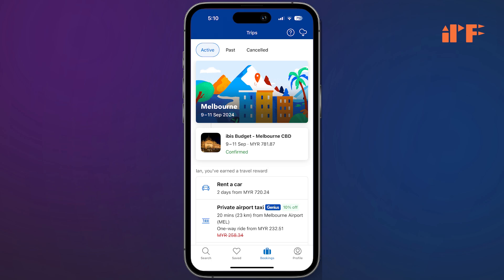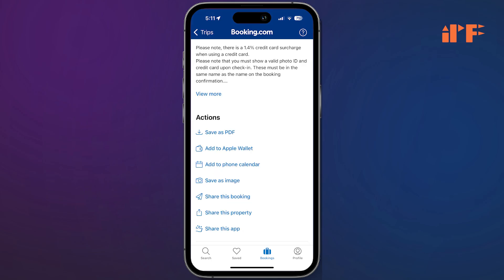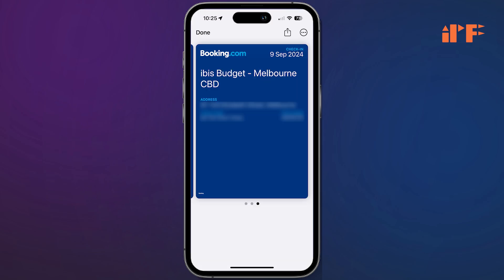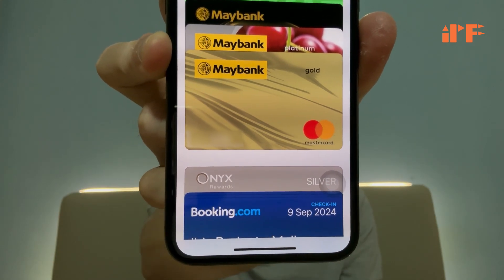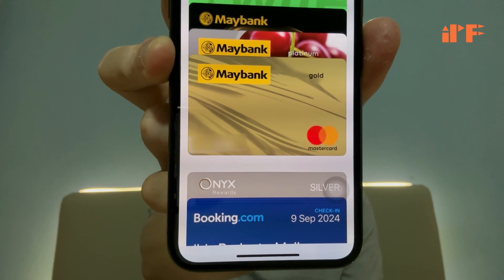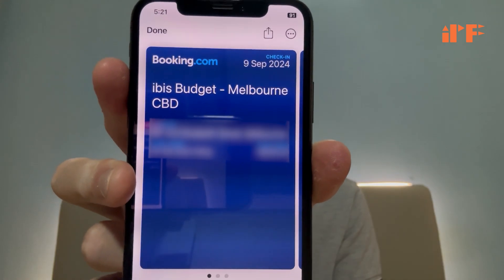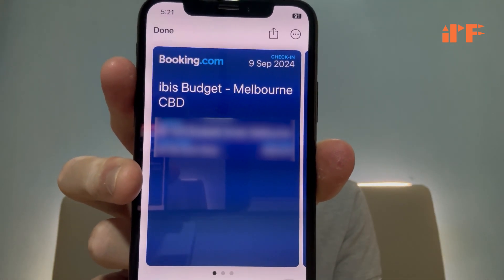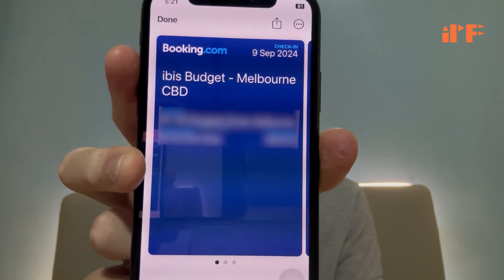Add Booking.com Hotel Trip Card to Apple Wallet iPhone (TUTORIAL)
Learn how to add your Booking.com hotel trip cards to Apple Wallet on your iPhone for a smoother travel experience. With your trip details easily accessible, you can quickly check into your hotel and manage your holiday plans hassle-free. Using Apple Pay, you can also enjoy a more convenient way to handle bookings and payments on the go. Watch now and make your trips even more organized with this simple Apple Wallet feature!